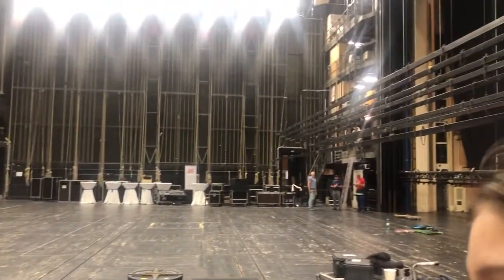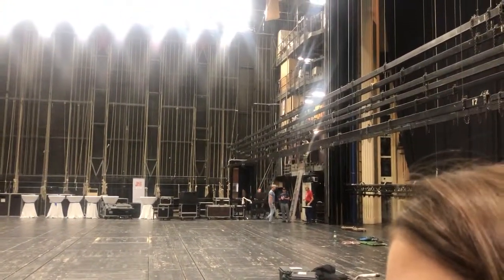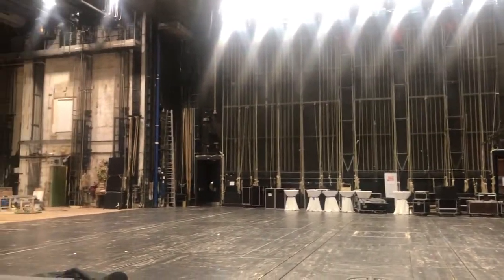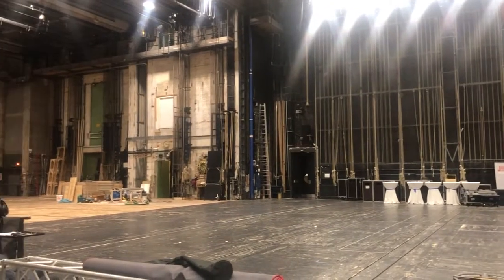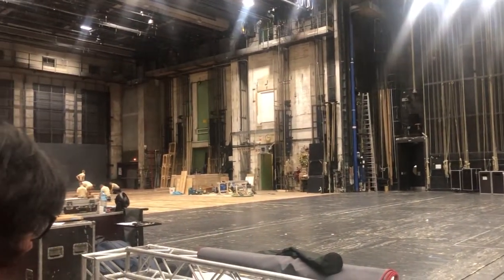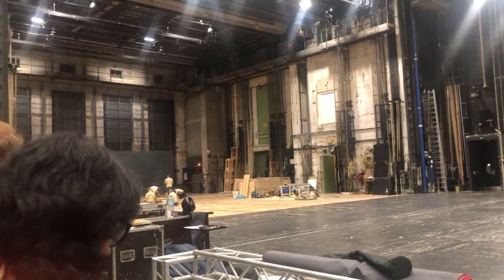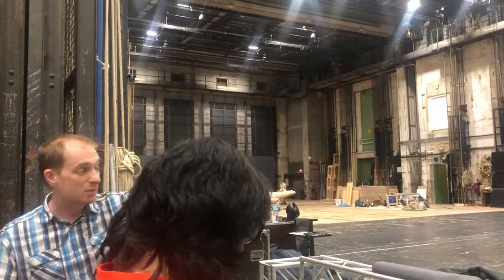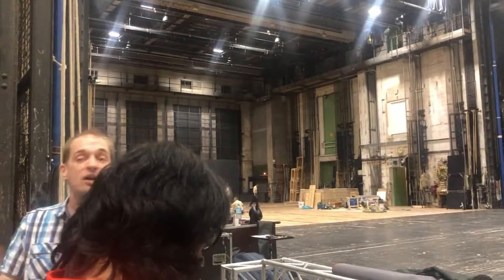Backstage at the Vienna State Opera making performances spectacular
We went on a tour of the Vienna State Opera today. The entrance is original however much was destroyed in WW2. The advantage may be the creation of a wonderful back stage that makes opera and ballet performances spectacular today- see how it is described in this short video.